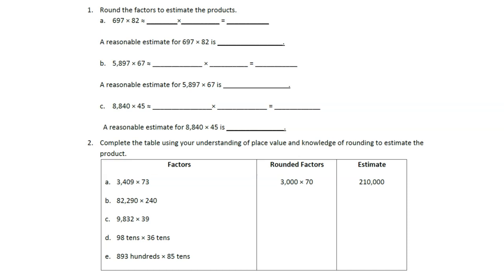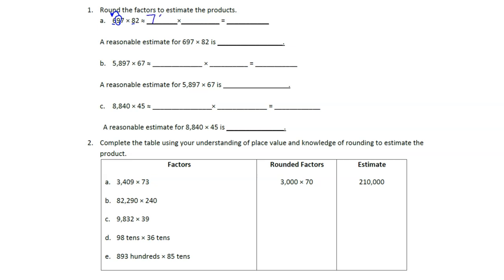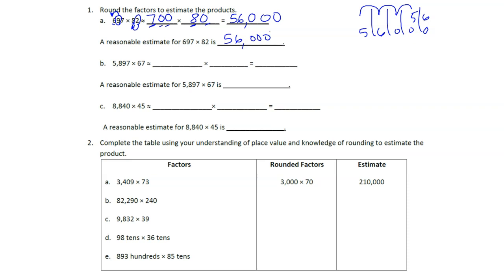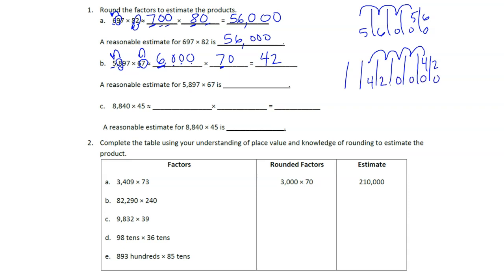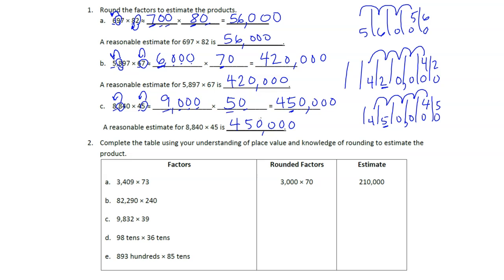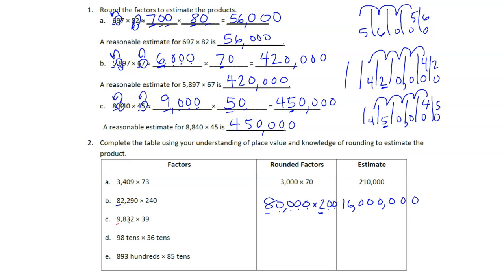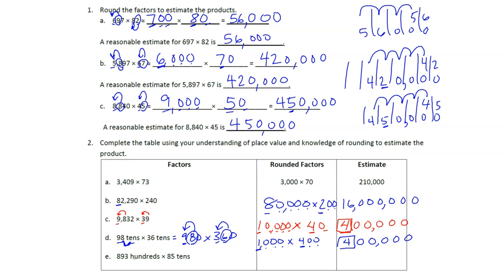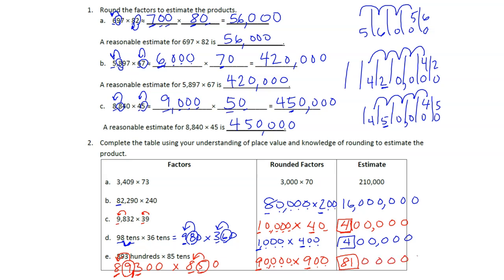Grade 5 Eureka Math Module 2 Topic A Lesson 2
Estimate multi-digit products by rounding factors to a basic fact and using place value patterns.